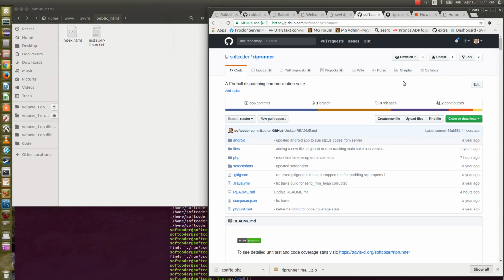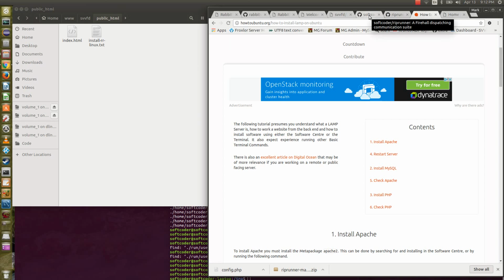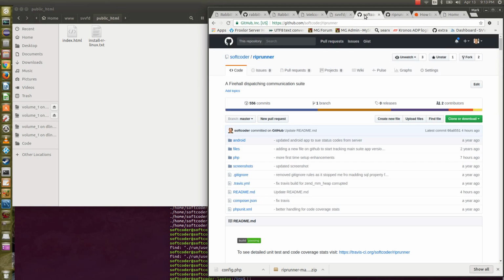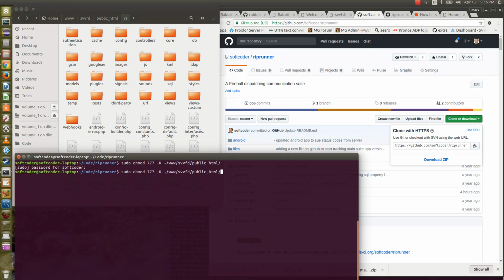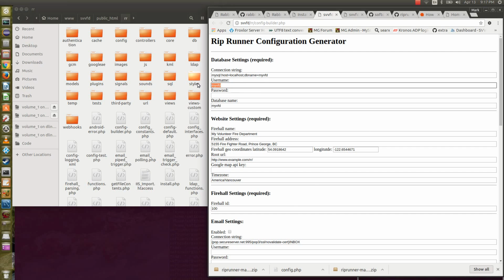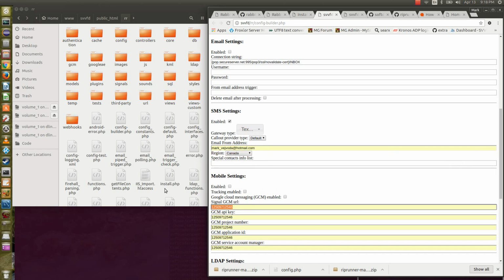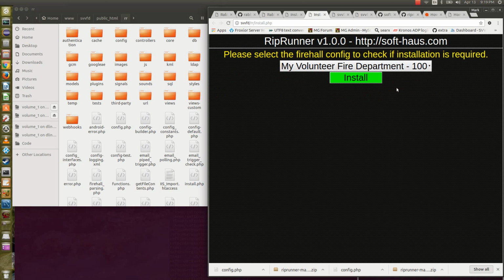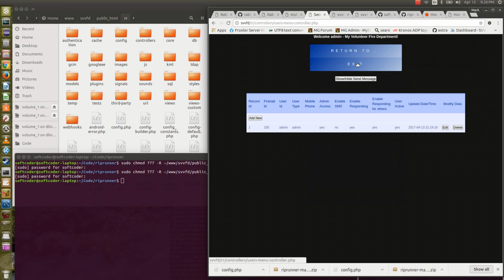Rip Runner - Ubuntu 17.04 Host Install (quick 8 min)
This is a quick demo of how to install rip runner on the latest version of Ubuntu